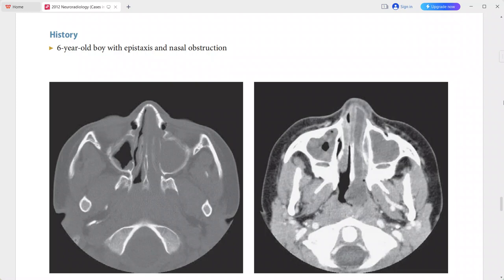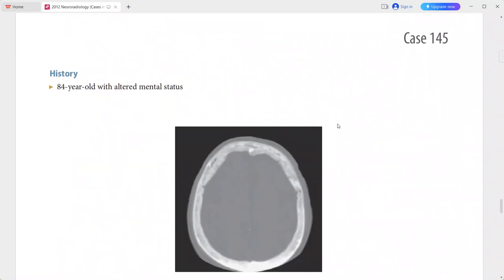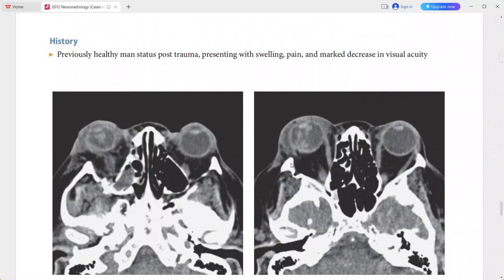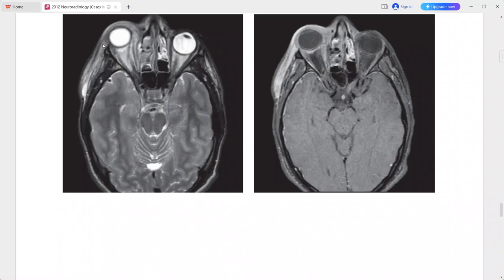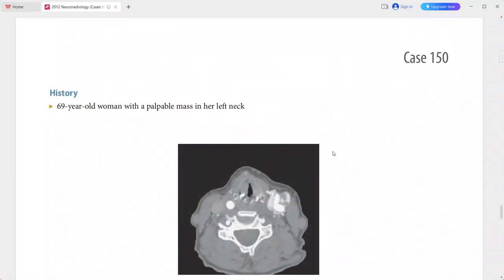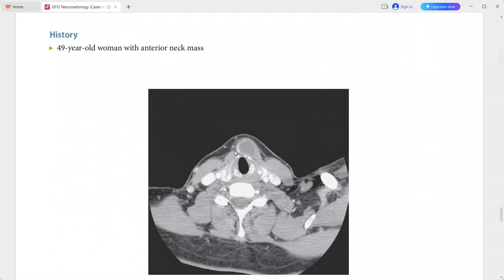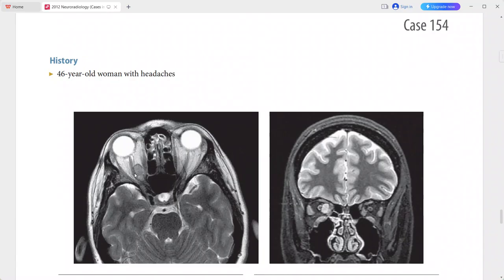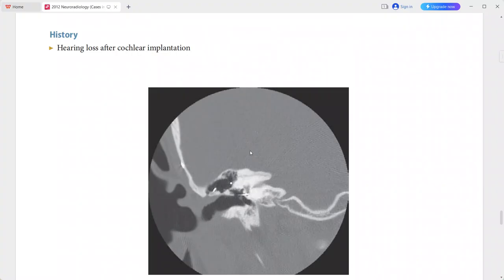NEURORADIOLOGY EXAM CASES LECTURE